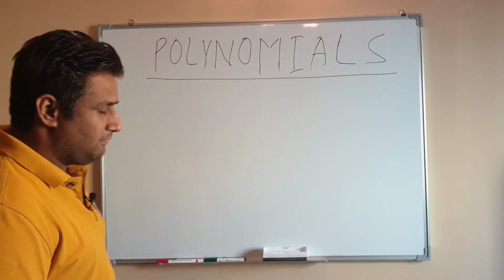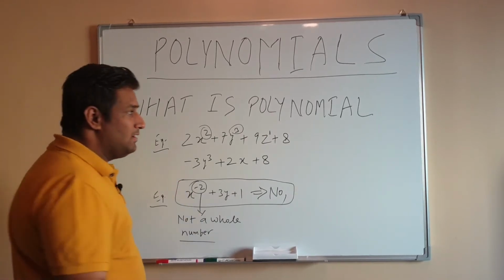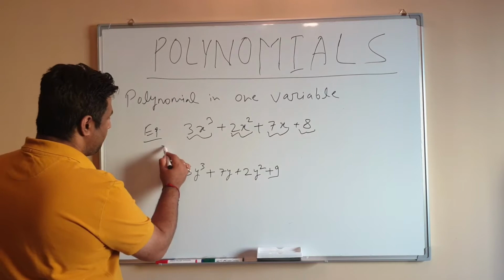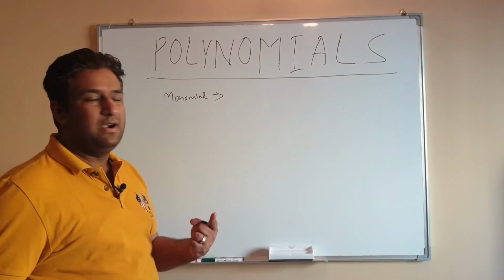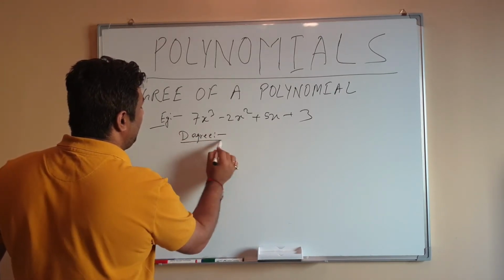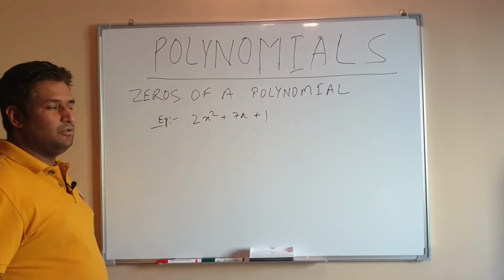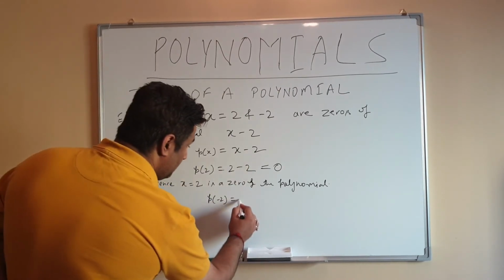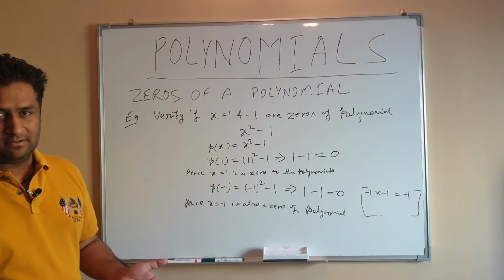Introduction to Polynomials | zeros of a polynomial | Part 1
Hi All,

My name is Jeetu Bhagtani and I have come again with yet another chapter for CBSE grade 9 Mathematics. This chapter here is chapter number two of your curriculum which is called POLYNOMIALS.

In this video we will discuss basics of polynomials, types of polynomials, zero polynomial, conditions to be a polynomial, polynomial in 1 variable and zeros of a polynomial.

Please do share your valuable feedback also in the comment box in order for me improve on this content which I share.

You may also check my previous series on Linear equations as well.

Thanks.